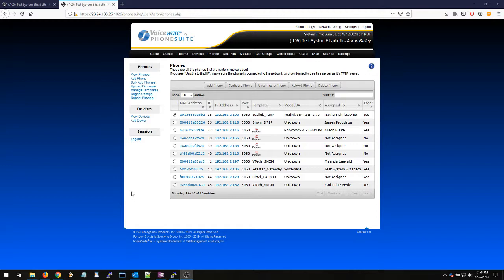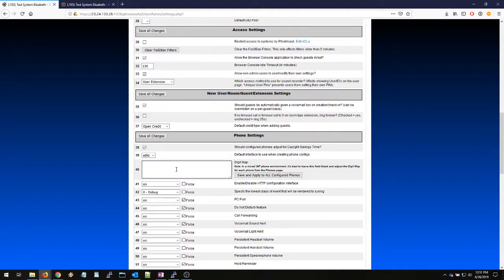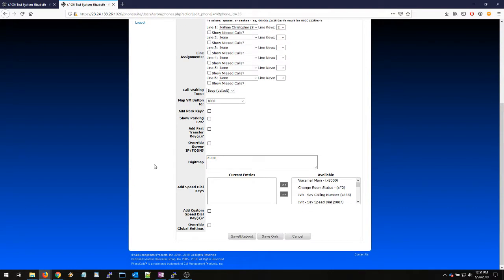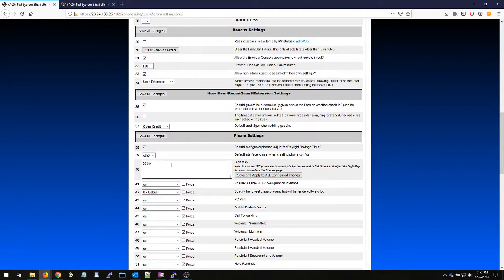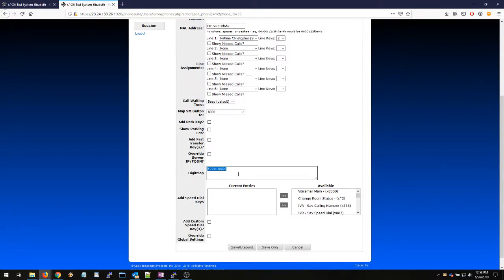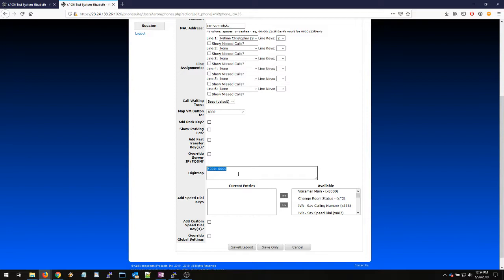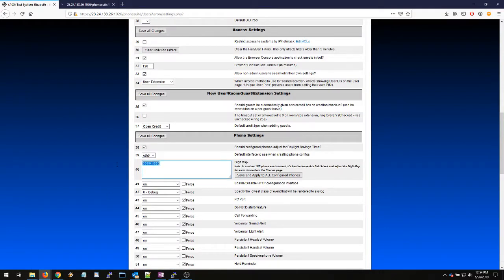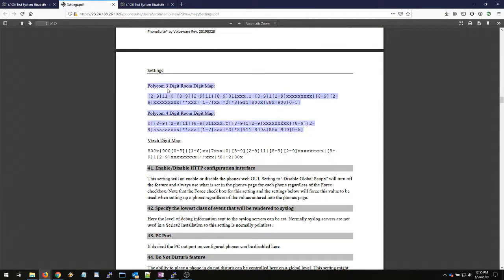Voiceware Tips & Tricks: Digit Map and the Settings Page Digit Map Push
In this video we take a look at the interaction between the phones page and the Settings page digit map push feature (item 40).